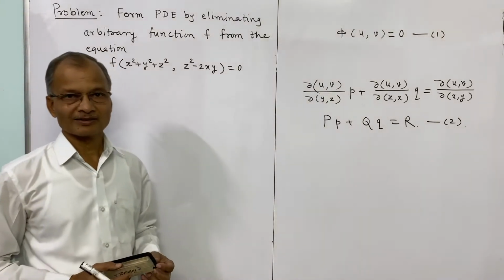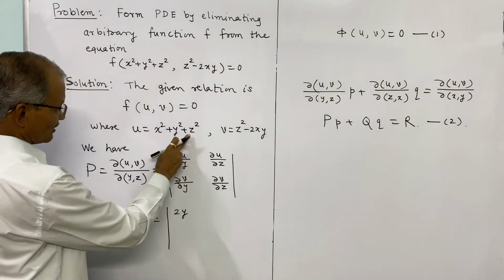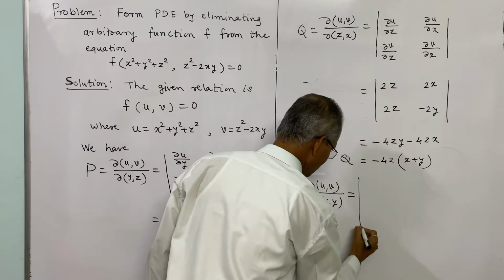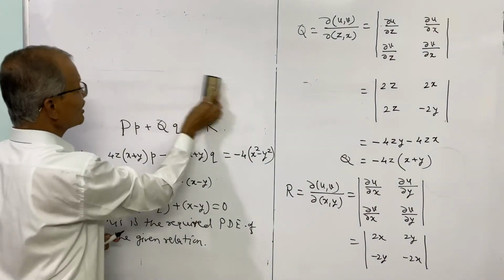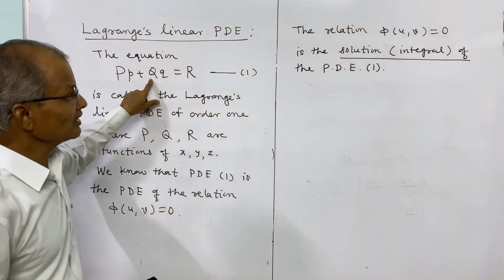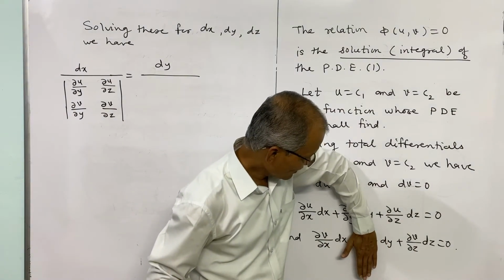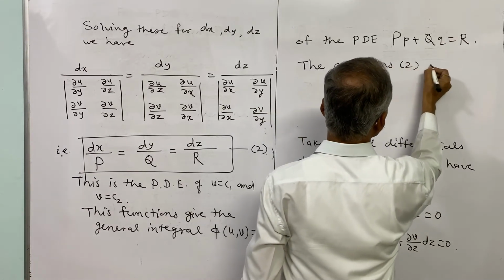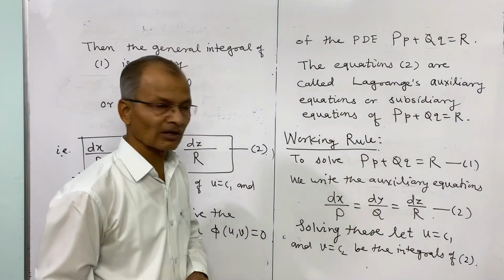Partial Differential Equations: Solution of Lagrange’s PDE. Lect. # 2.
B. Sc. Second year Mathematics.
Partial Differential Equations: Problem on formation of PDE by eliminating an arbitrary function. Lagrange’s linear partial differential equation. Method of solution of Lagrange’s PDE.

Links to the handwritten notes:

1. Linear Partial Differential Equations of order one
2. Nonlinear Partial Differential Equations of order one